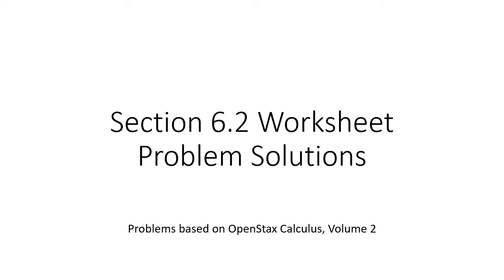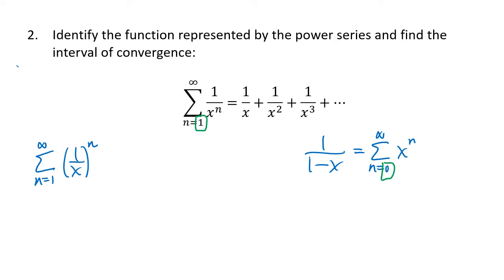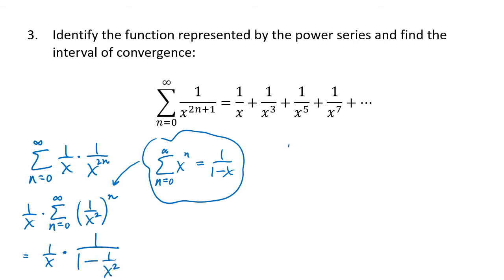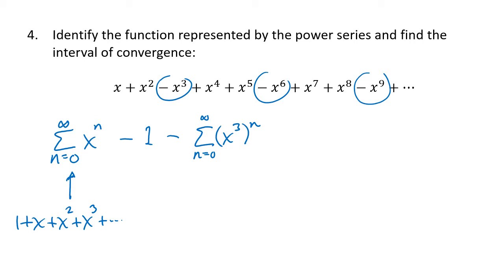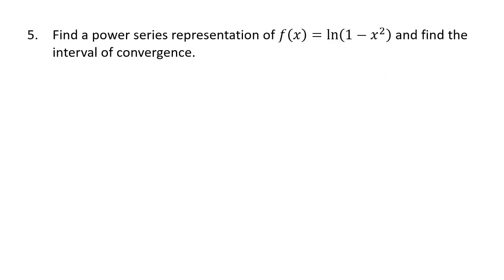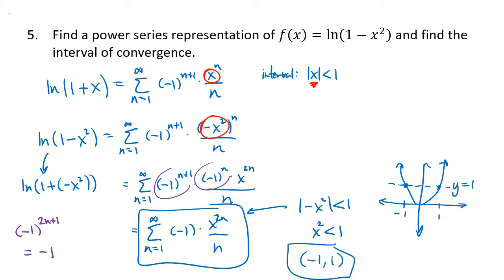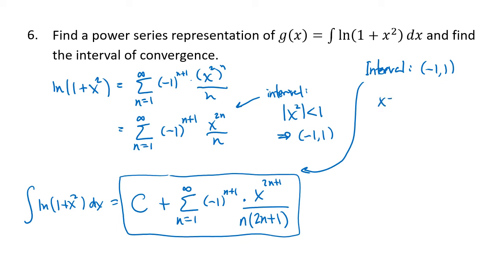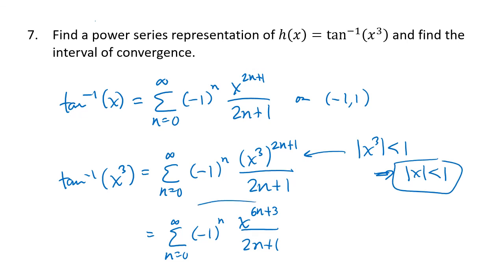Properties of Power Series (OpenStax Calculus, Vol. 2, Section 6.2)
This video contains solutions to sample problems from OpenStax Calculus, Volume 2, Section 6.2: Properties of Power Series.